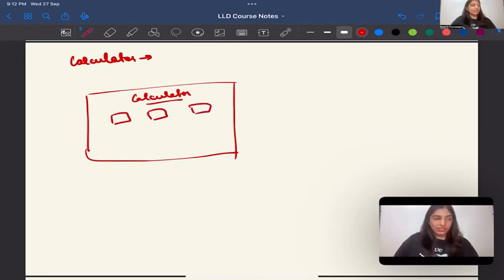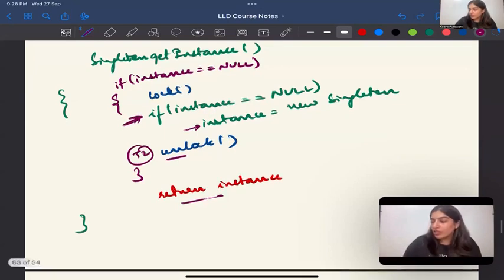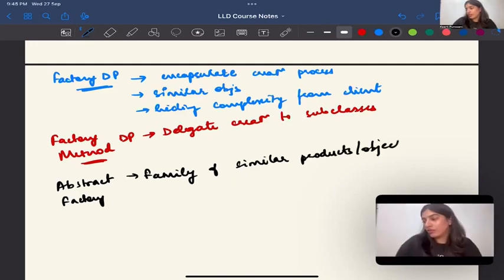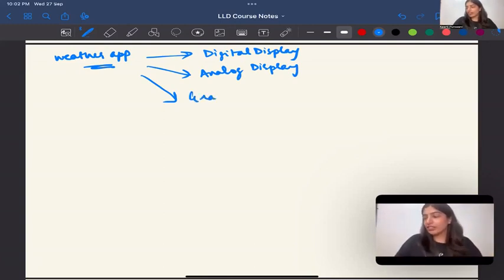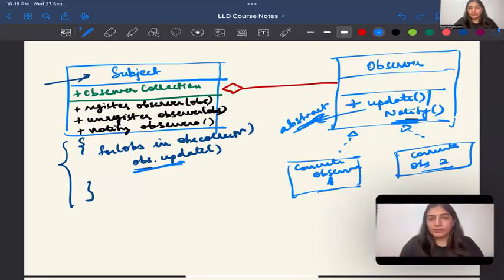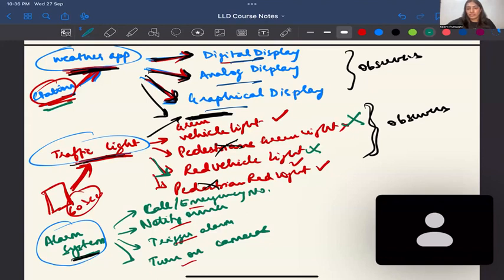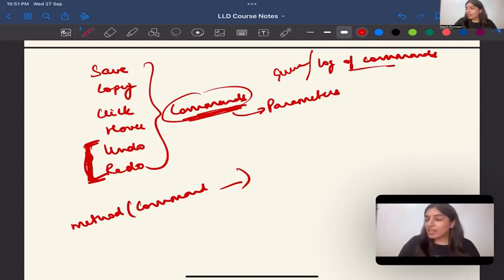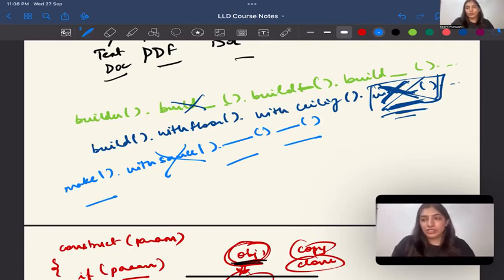5 Singleton Observer Command Design Pattern LLD Keerti Puswani